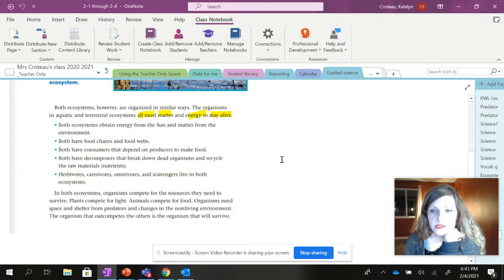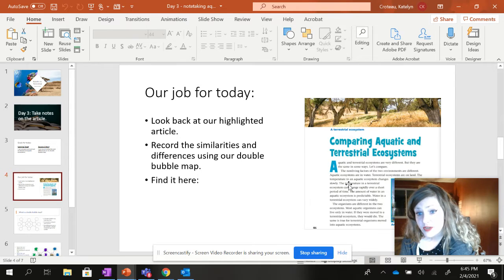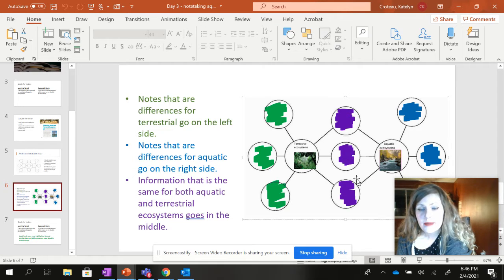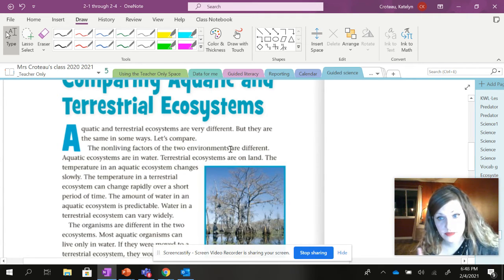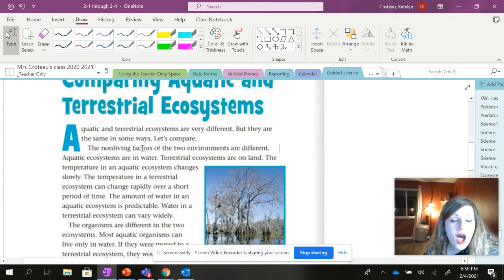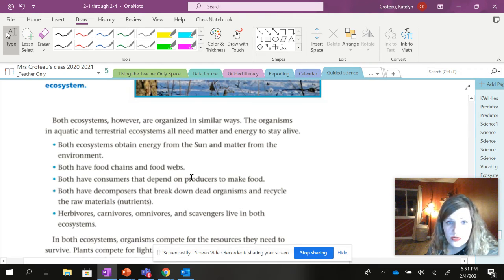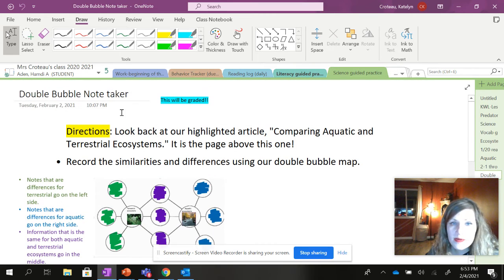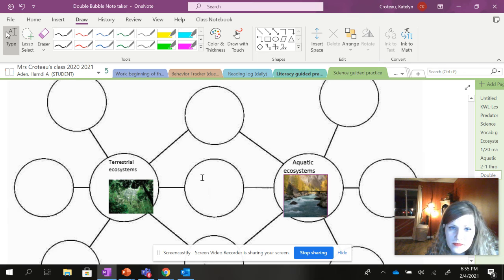Science part 1 (2-5)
Watch and complete the task on 2-5.